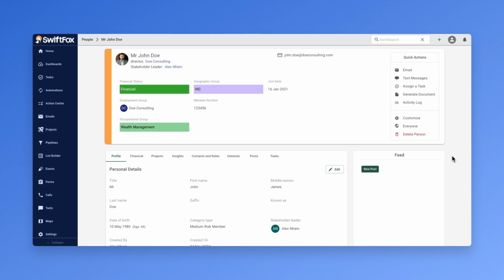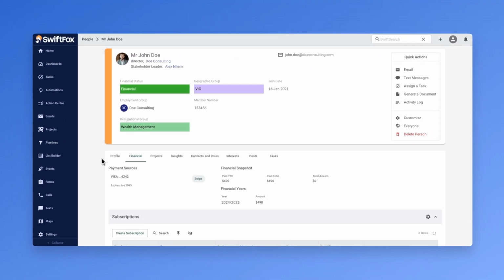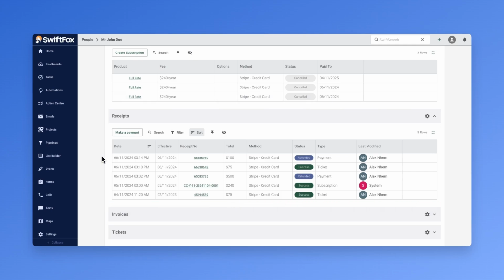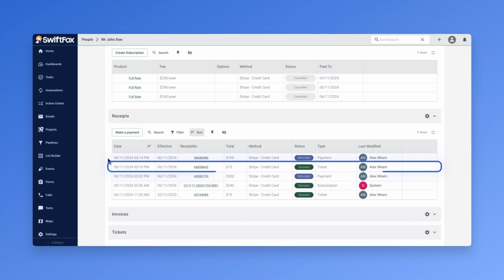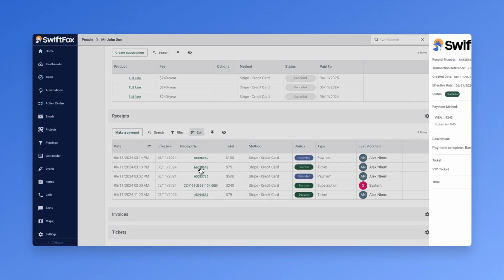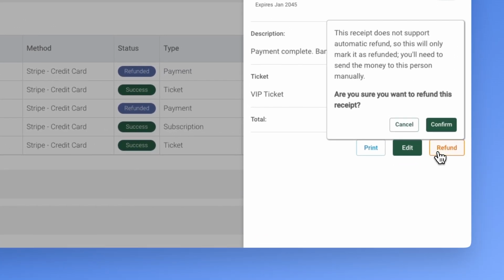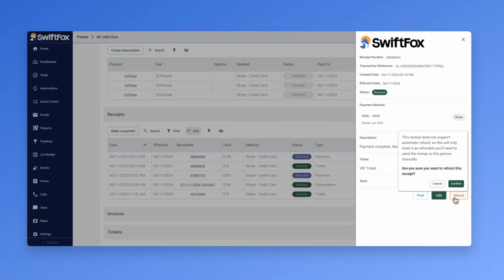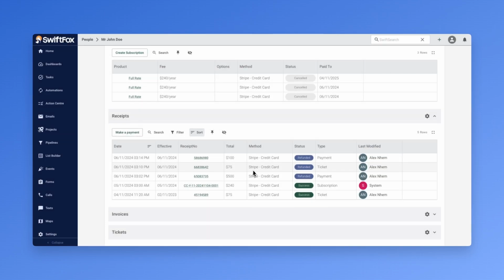Refund a Payment in SwiftFox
Refunds have never been easier! In this next tutorial, we will walk you through the simple steps you need to take, when processing a refund in SwiftFox.